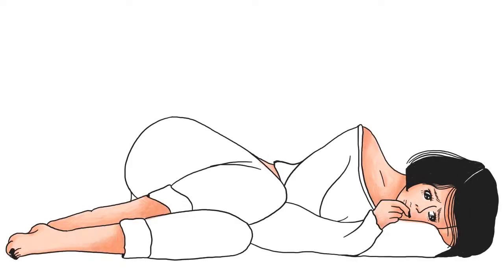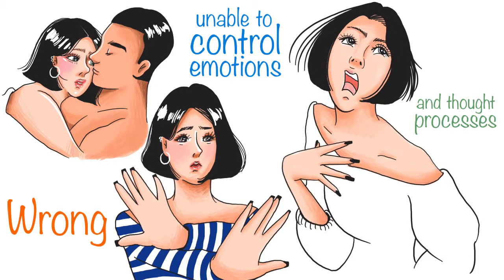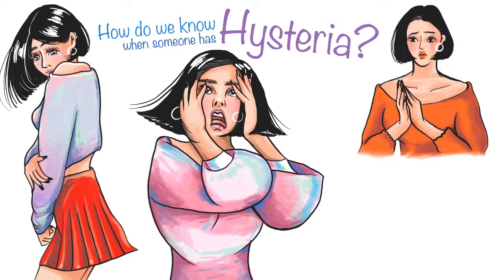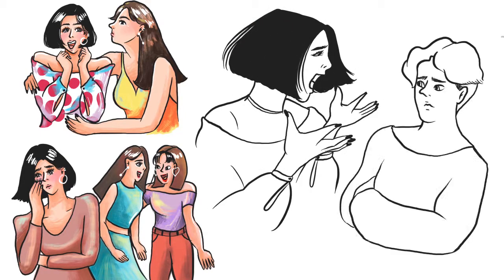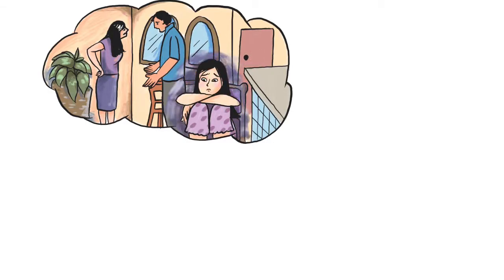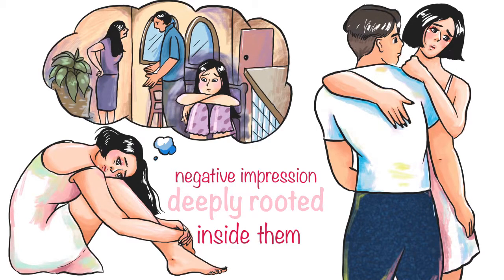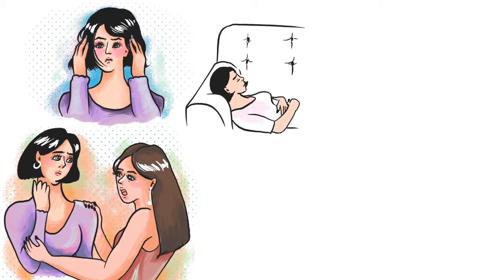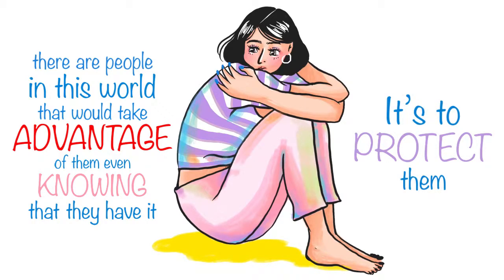The difference between Hysteria and Nymphomania